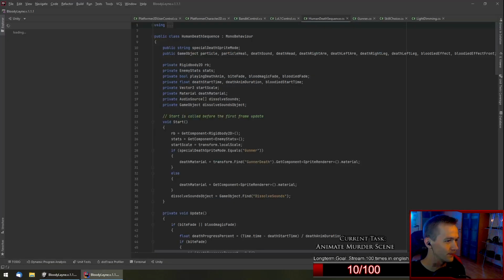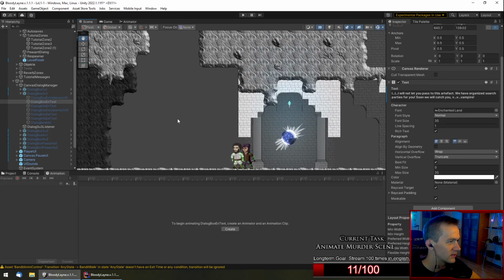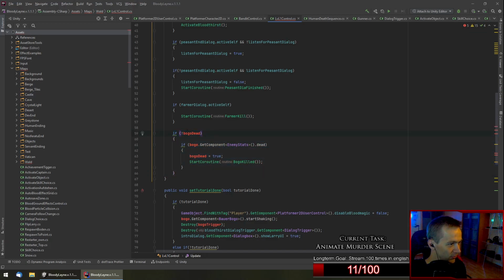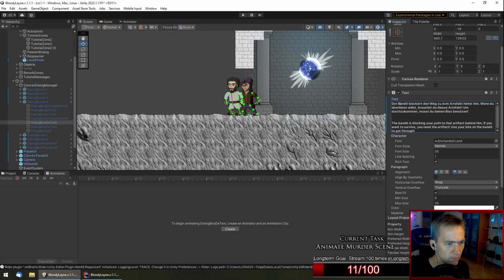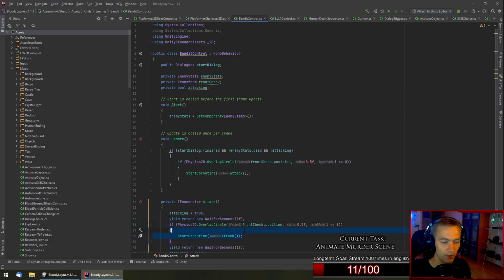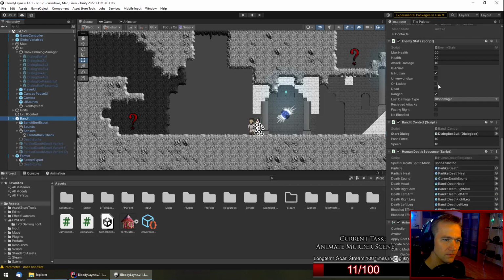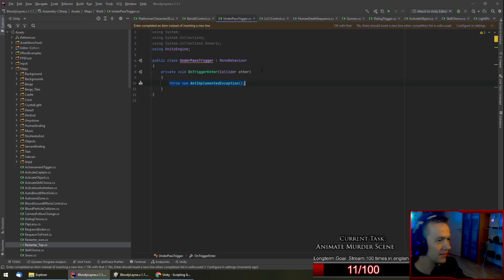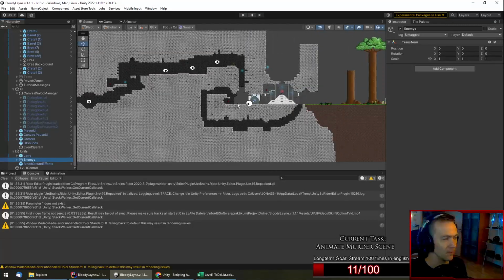[Unity] Integrating the animations of the murder scene [Twitch Vod 09-08-2022]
Still working on the murder scene and trying to make the animations work in game.

This is another Upload from my twitch stream, were stream my personal gamedevelopement live. I have a master degree in computer science and have coded in Unity for years now. I also do my own art and sound, including voiceacting.